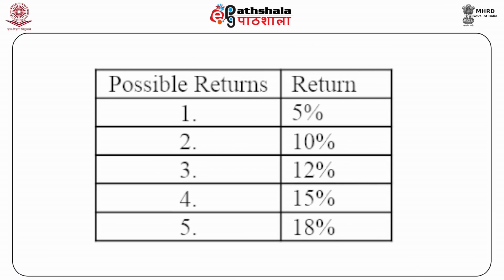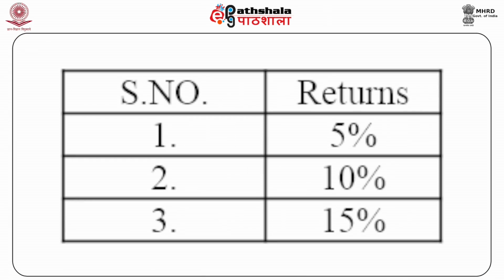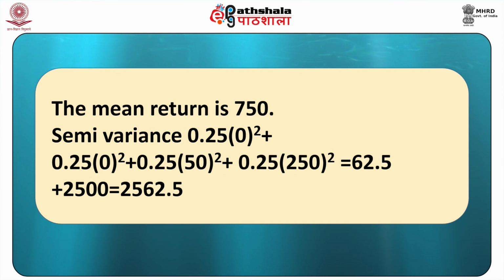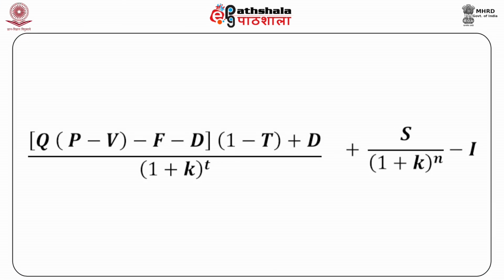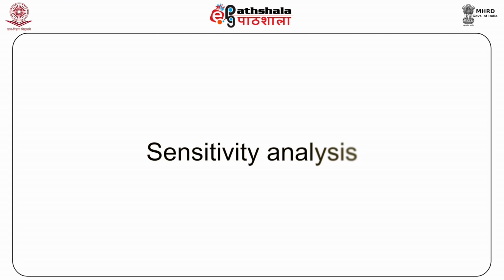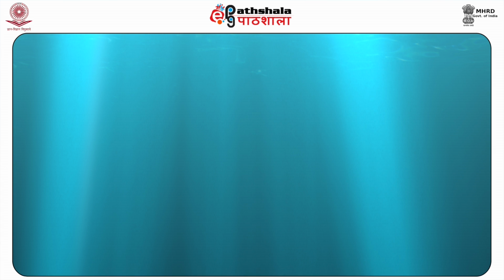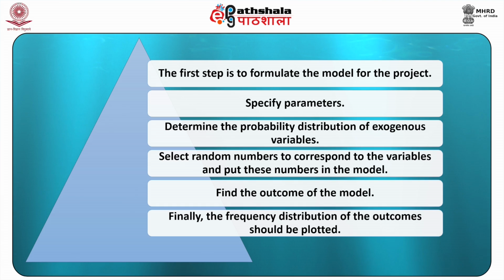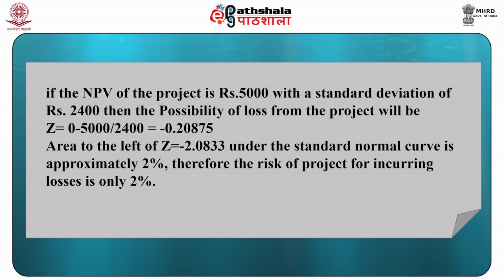Techniques of Risk Analysis (BSE)